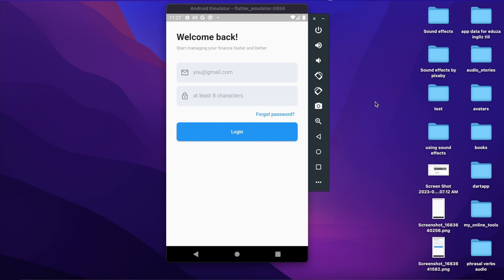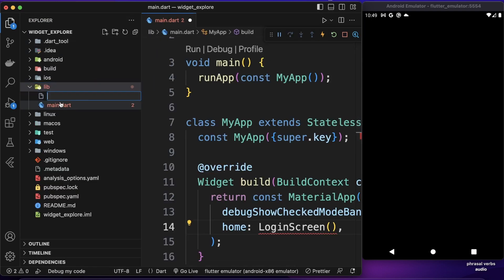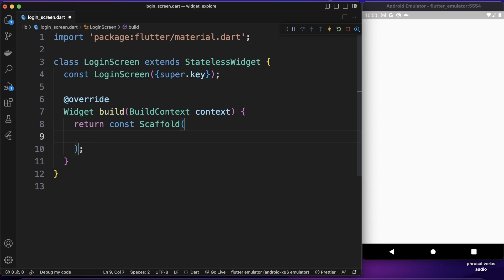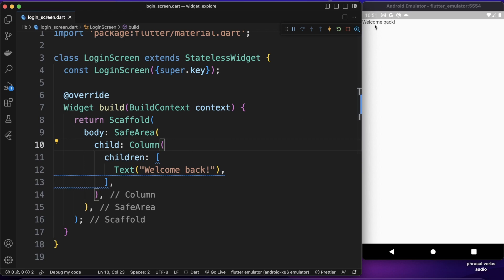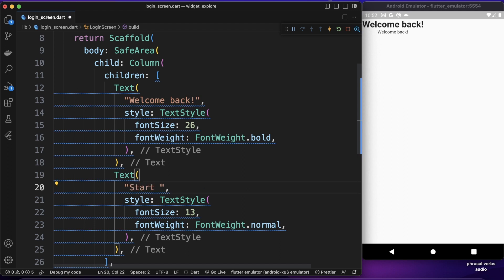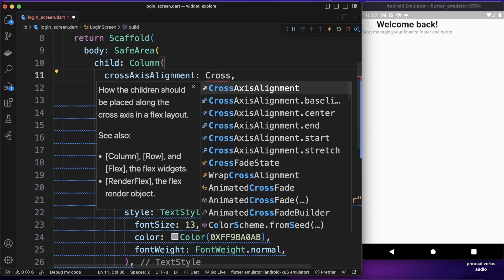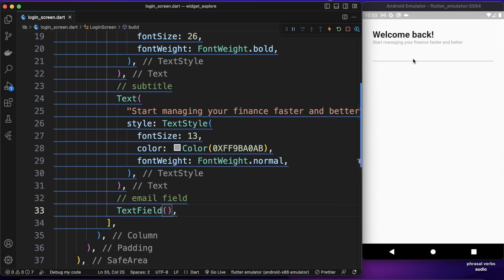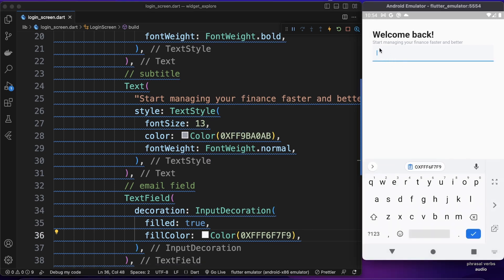Flutter Login Screen UI tutorial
In this Flutter tutorial, I will show you how to create a beautiful login screen UI step-bystep for your Flutter app. We'll cover everything you need to know, including how to use various Flutter widgets such as TextFields, Buttons, and more to create an appealing user interface. So grab your laptop and join us for this exciting Flutter tutorial!